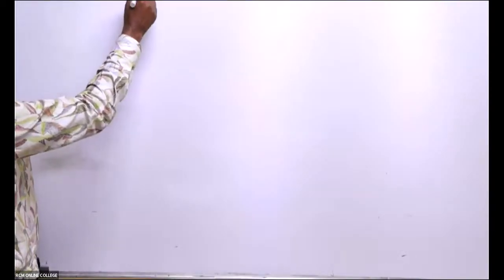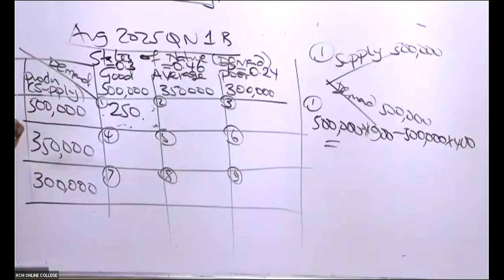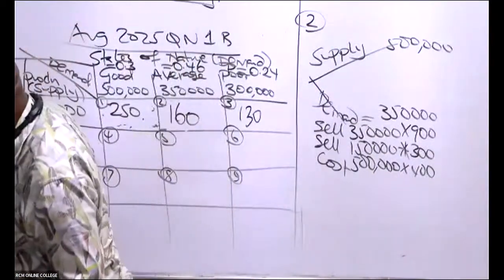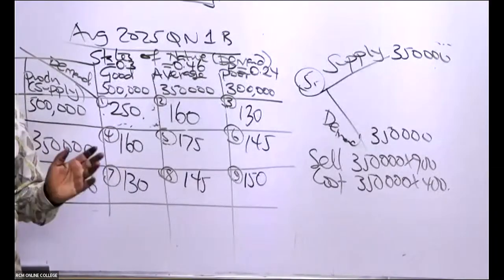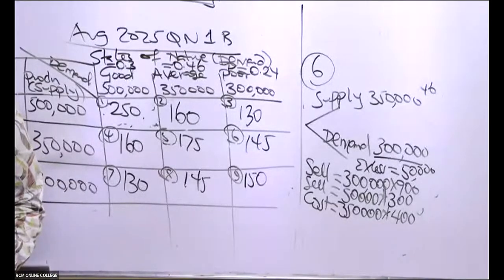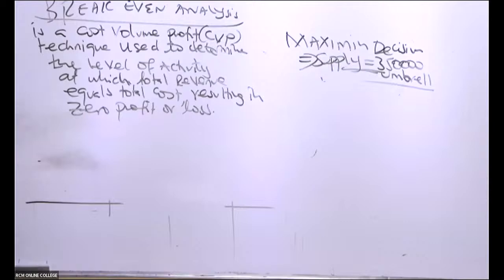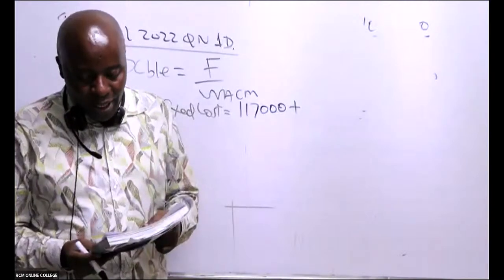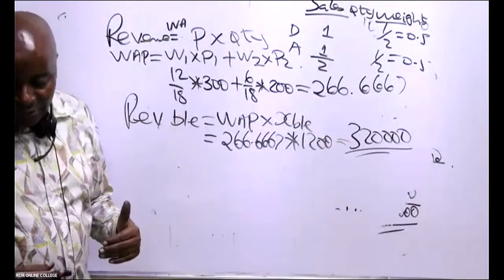AMA-August 2025 qn 1b-PLANNING-CPA BLOCK REVISION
Join the institution trusted by thousands of students for quality training and excellent results.
📅 𝐎𝐮𝐫 𝐧𝐞𝐱𝐭 𝐬𝐞𝐦𝐞𝐬𝐭𝐞𝐫 𝐬𝐭𝐚𝐫𝐭𝐬 𝐨𝐧 𝟏𝐬𝐭 𝐒𝐞𝐩𝐭𝐞𝐦𝐛𝐞𝐫.
 𝐂𝐨𝐮𝐫𝐬𝐞𝐬 𝐎𝐟𝐟𝐞𝐫𝐞𝐝:
• CPA• ATD• CS• CIFA• CAMS• CFFE• BDA